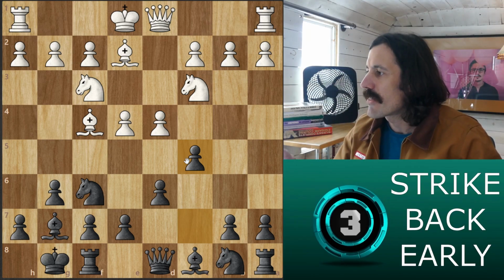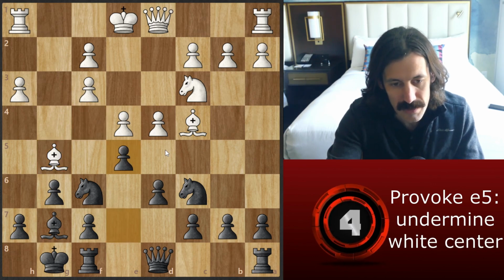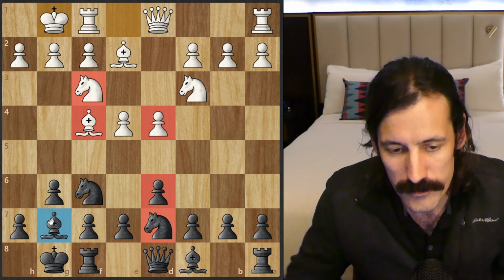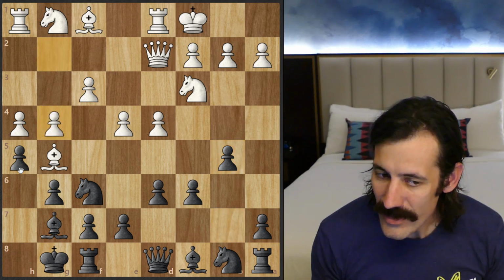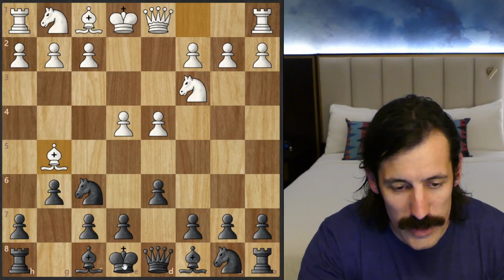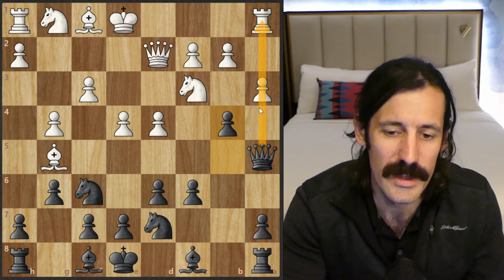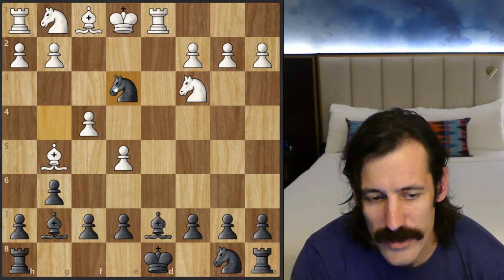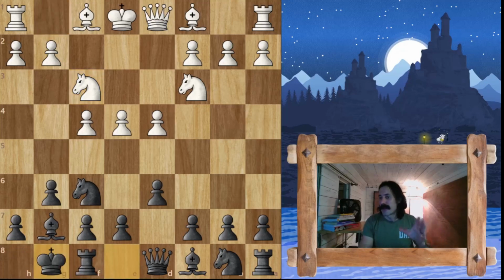Simplify Chess with the Pirc Defense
Chess isn't about memorizing opening lines, but it is pretty terrible to get crushed by being out prepared in foreign waters; this is where the Pirc Defense comes into play! This opening tutorial takes you through the critical lines of the extremely flexible Pirc, showing how you can use it to crush your opponents at any chess level.

Timestamps:
0:00 - Pirc Intro
0:49 - Why You Scared?
1:38 - Pirc Opening Lines
2:30 - Classical Variation
10:14 - 150 Attack
19:54 - Austrian Attack